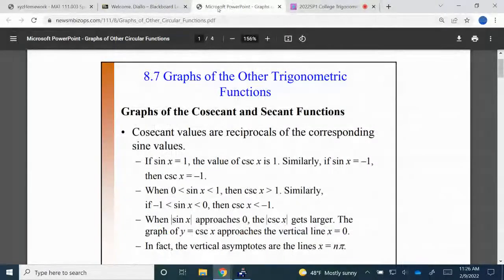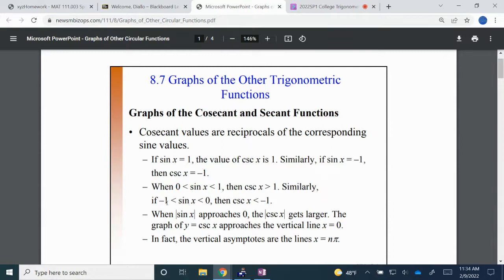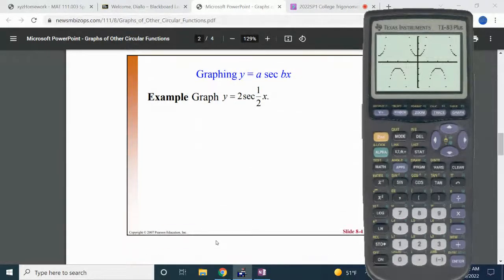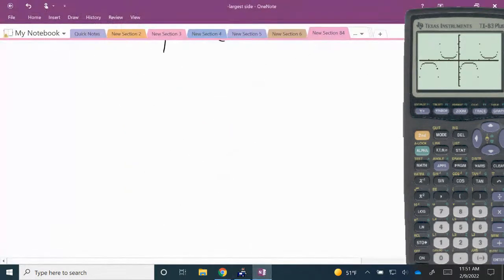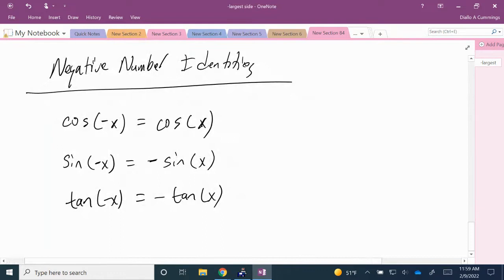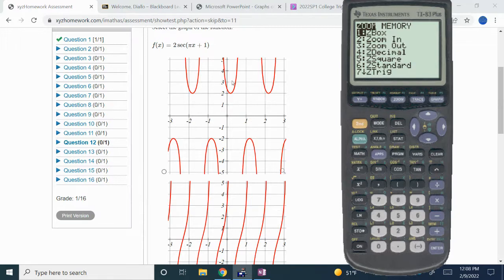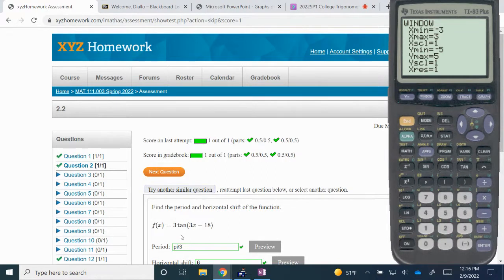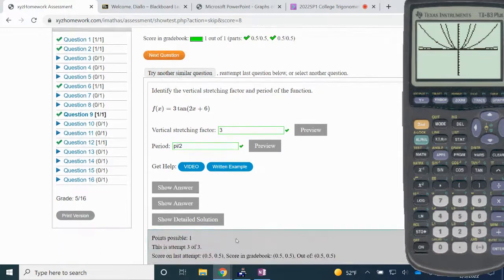Graphs of other Trigonometric Functions